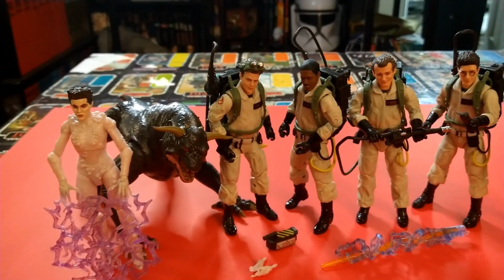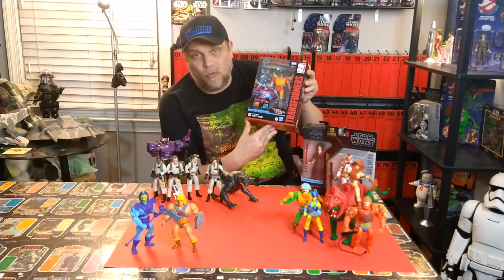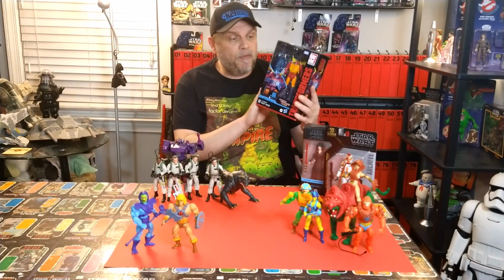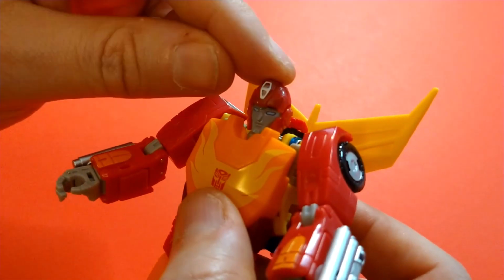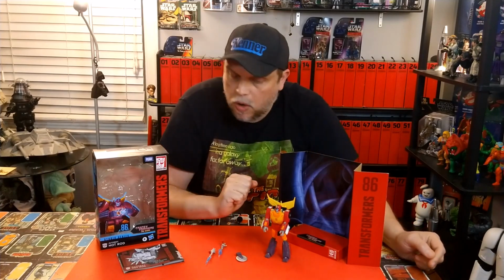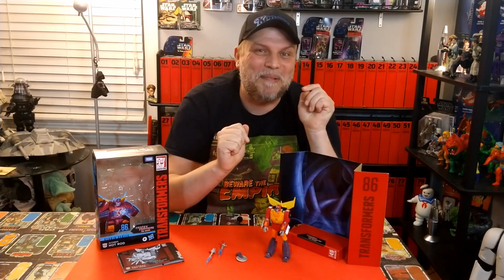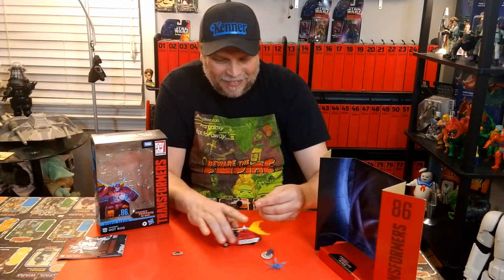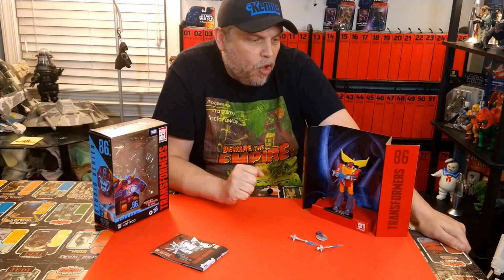SHABBY UNBOXES TRANSFORMERS 86 HOT ROD